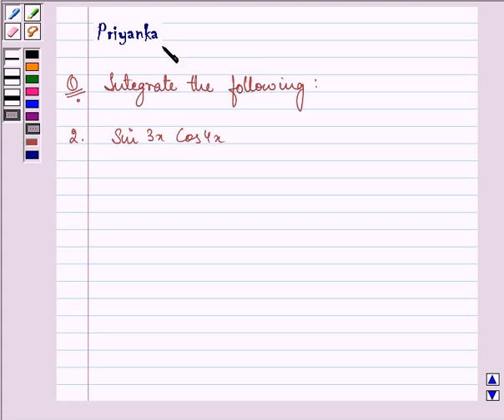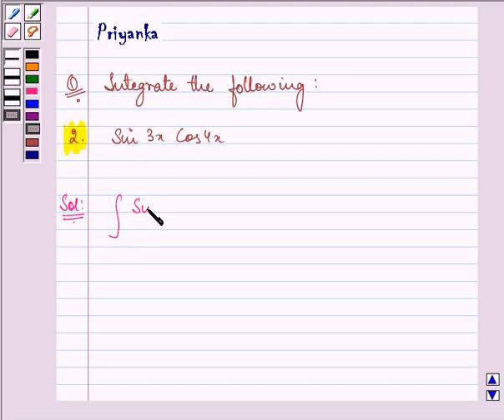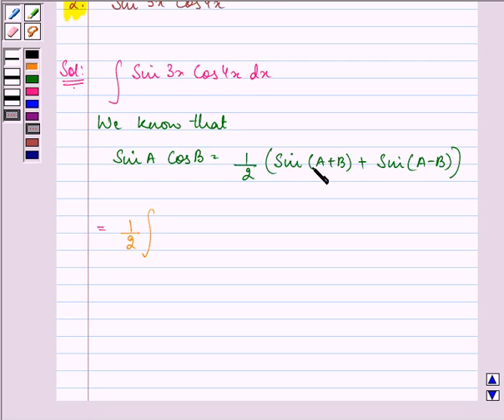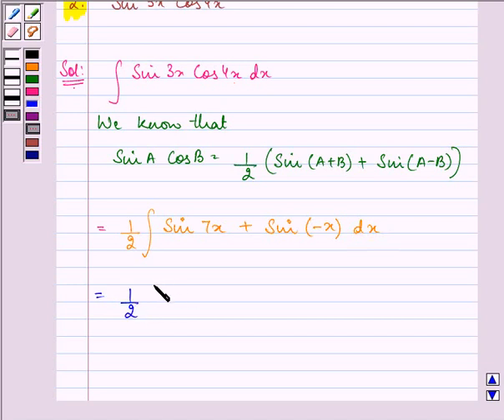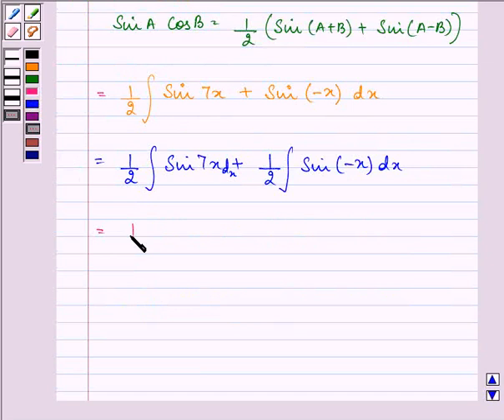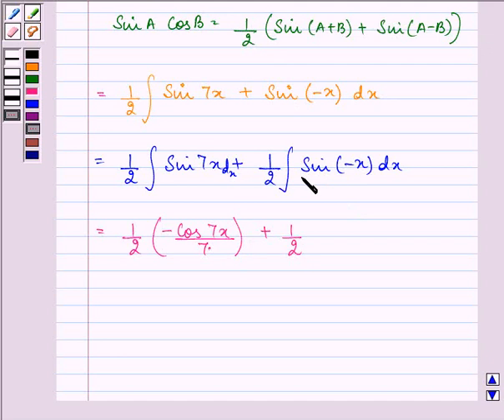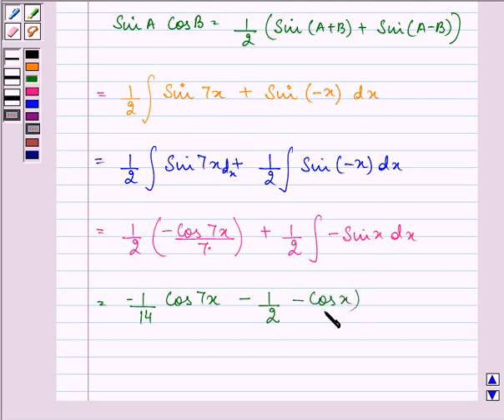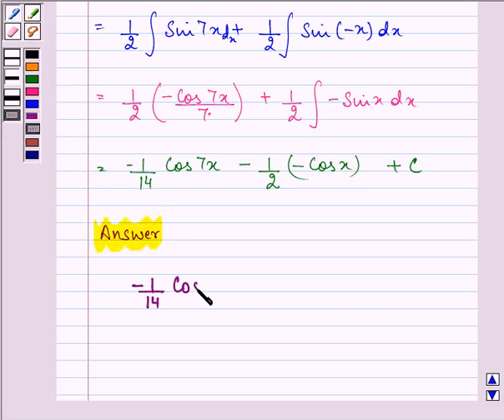Maths XII NCERT 2007 7 7 3 2